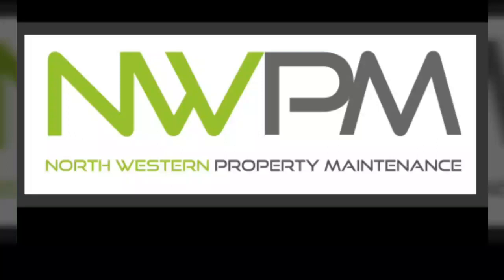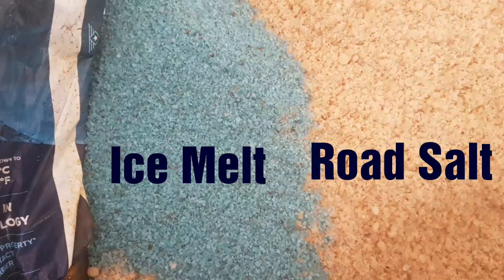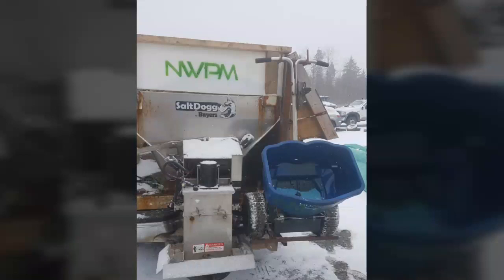NWPM Ice Melt vs Road Salt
Quick discussion on when to use ice melt and road salt.